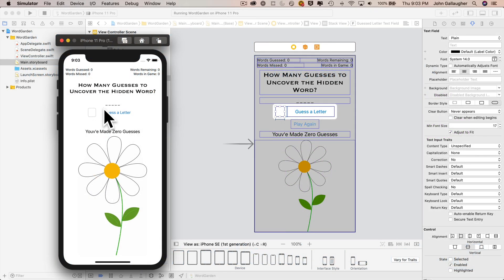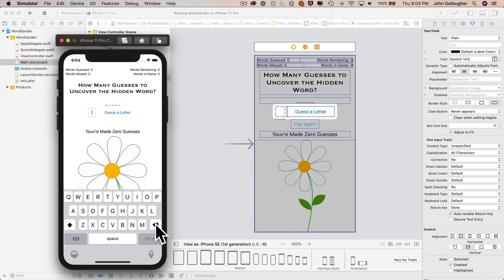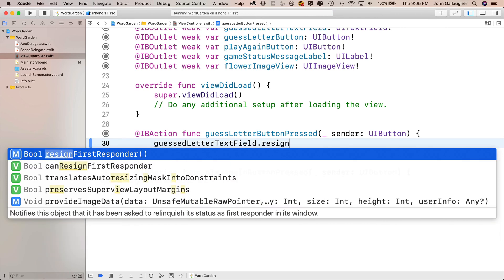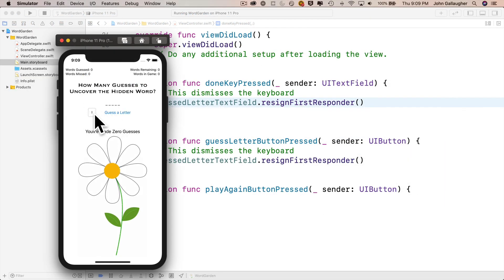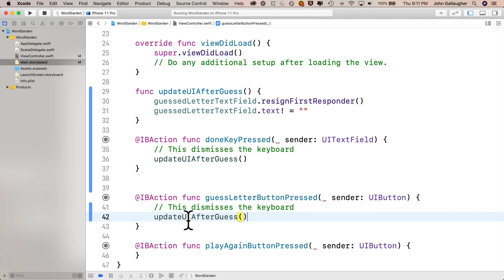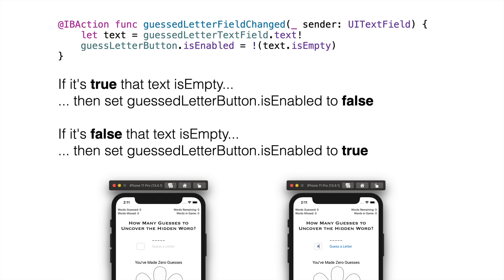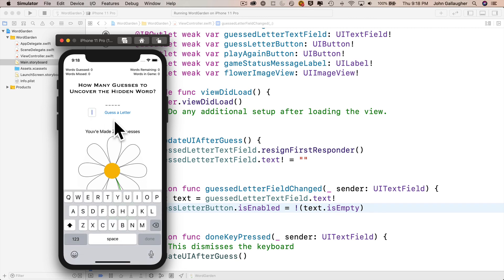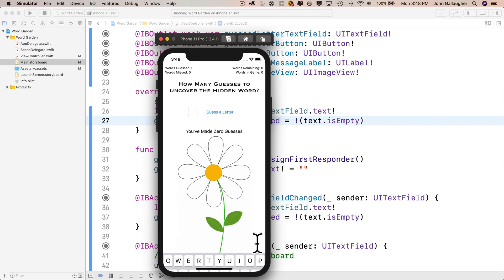Ch. 3.3 Working with the Keyboard, Dealing with the firstResponder, and Handling UITextField Actions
We continue our work on WordGarden, covering several topics, including: Changing the "Return" key on the iOS Keyboard, Disabling "Return" if a Text Field is Empty, Showing/Hiding the Keyboard, firstResponder + resignFirstResponder(), UITextField Events, including: Primary Action Triggered and Editing Changed, .isEmpty, the ! not operator, and enabling/disabling UI Objects